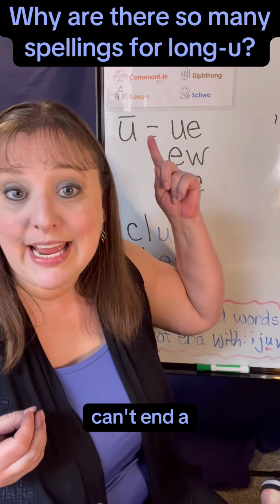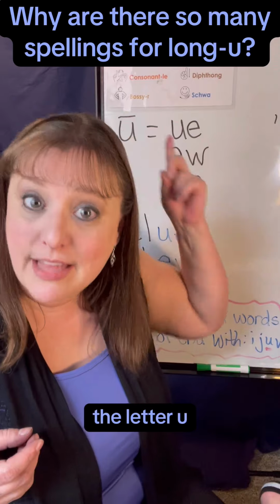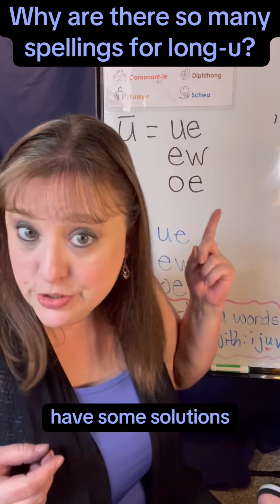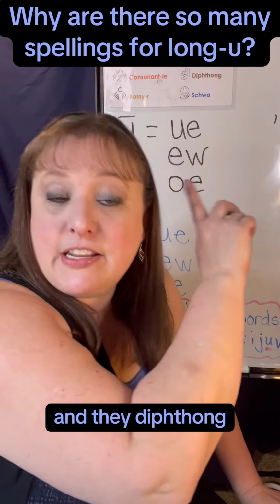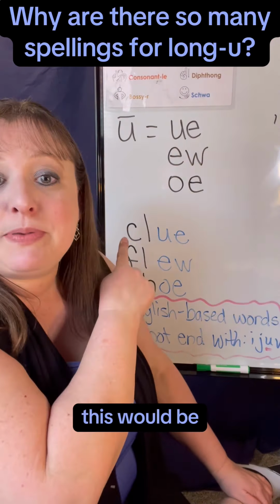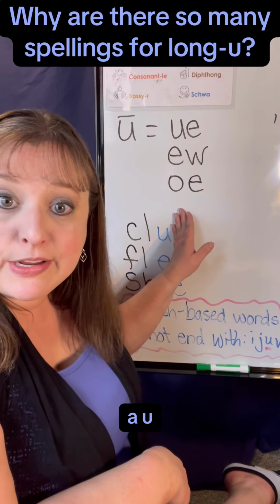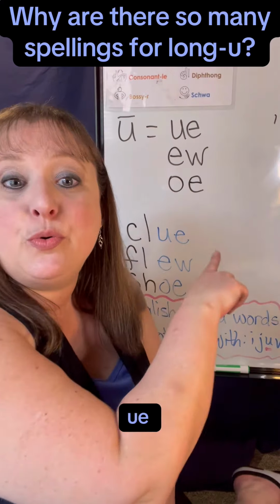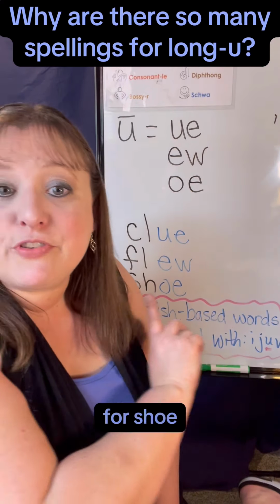English based words cannot end in in j u or v. So we need some of these endings to help that long-u.